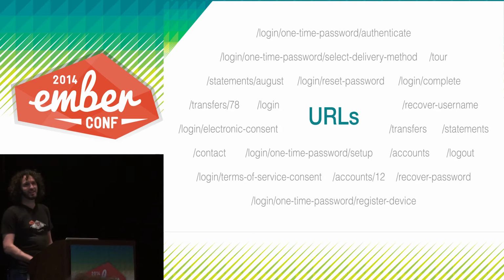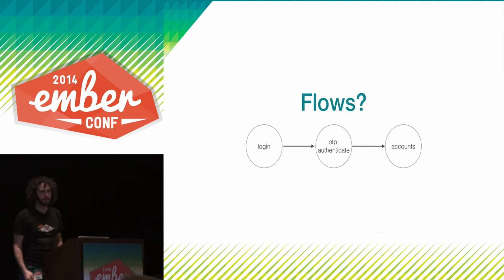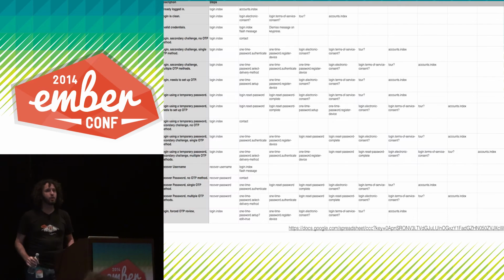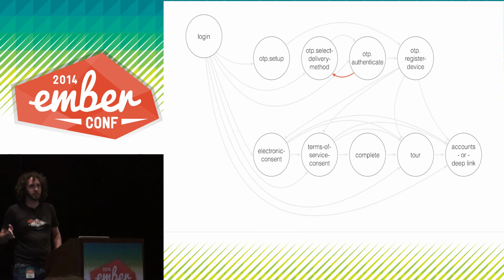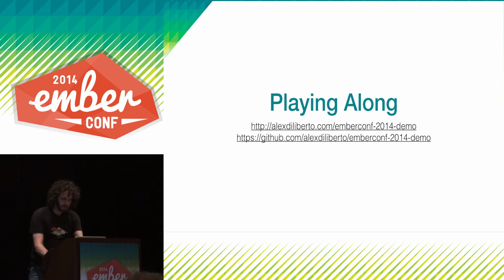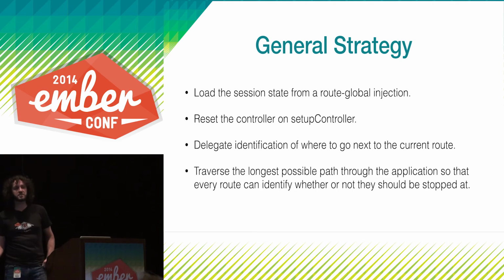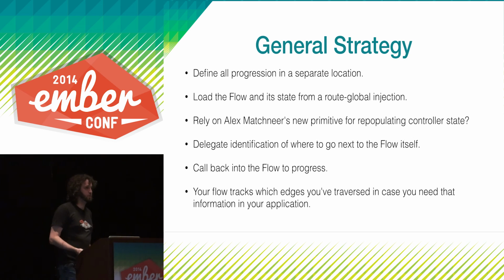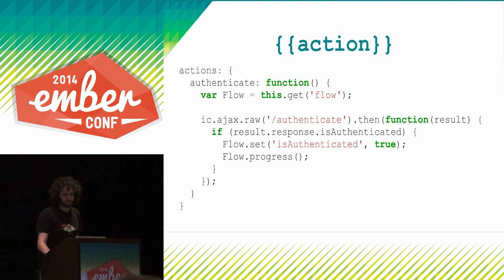EmberConf 2014 - Controlling Route Traversal with Flows by Nathan Hammond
So let's say you're building an online banking application using Ember and your login process has about eighteen different permutations to get through the next few steps. Oh, and every one of those steps are optional, depend on which steps you've been to previously, and the server's state. Easy, right?

We'll review a tree-shaped state machine implementation of moving around inside of an application along a scripted flow that loads any information it needs from the Ember resolver.